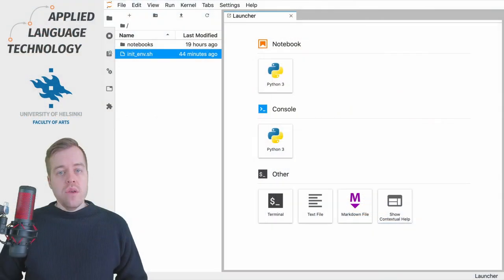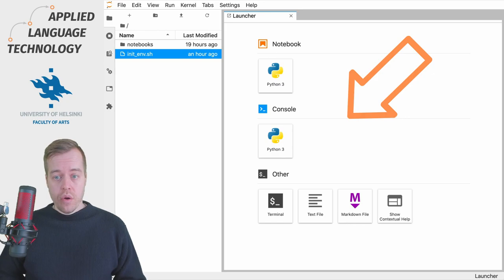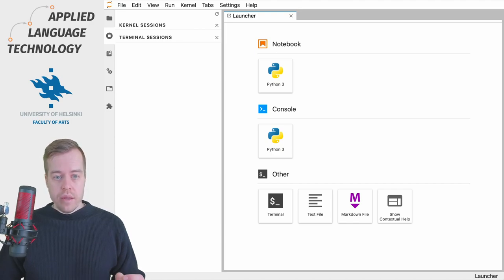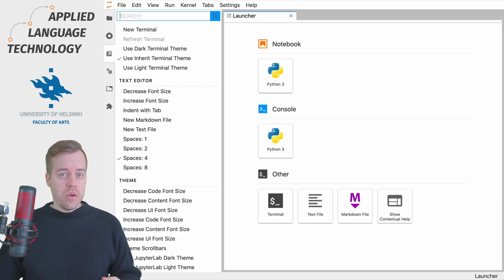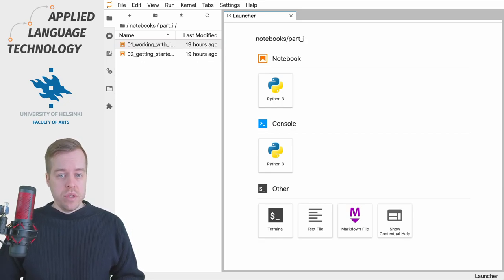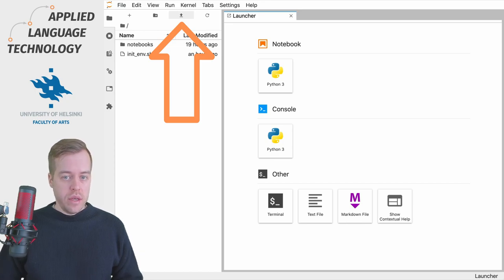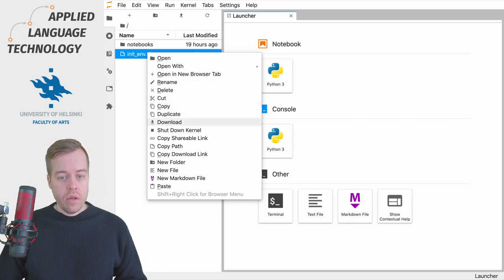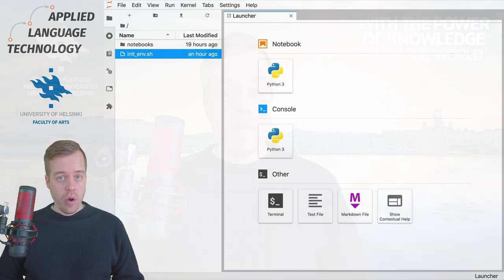A brief introduction to JupyterLab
In this video, we take a brief tour of JupyterLab, an interactive computing environment used in this course.